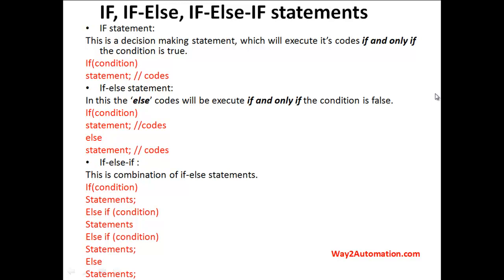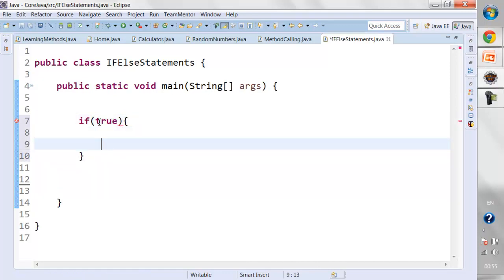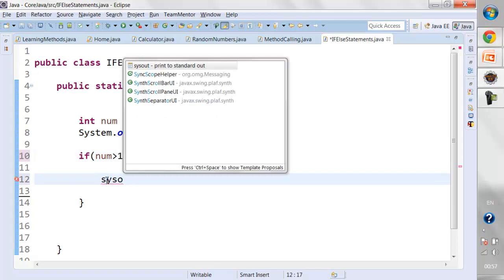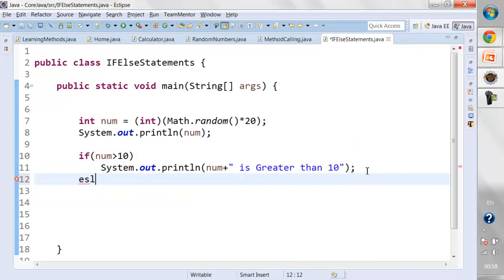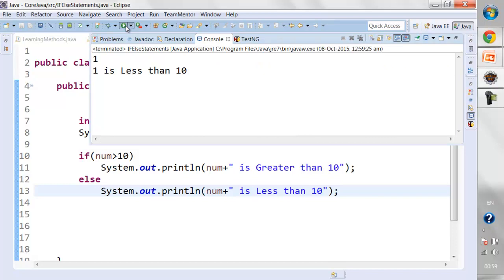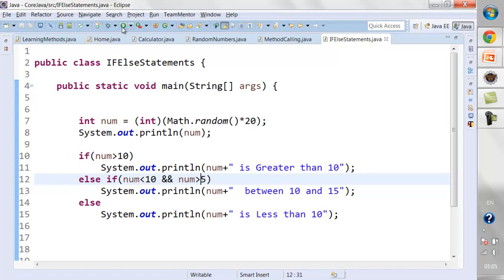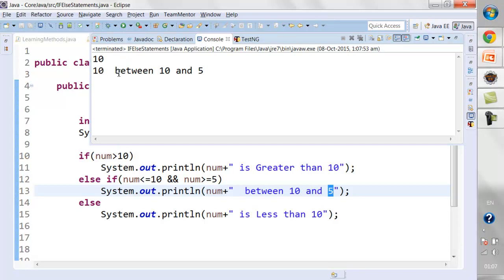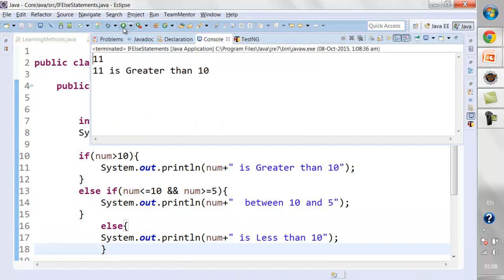Core Java Tutorial - IF and Else Statements